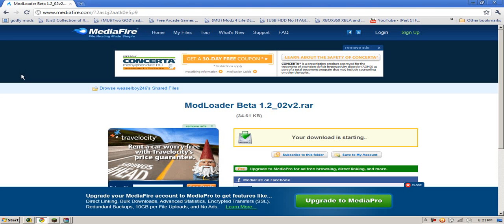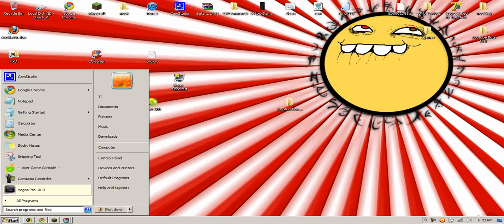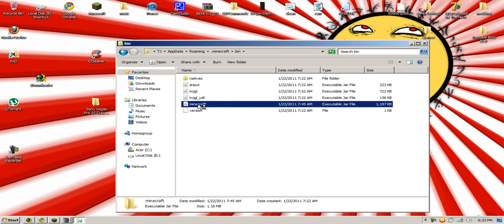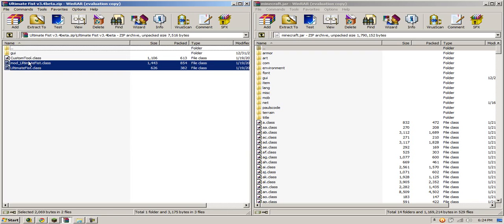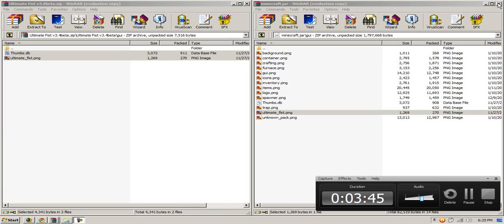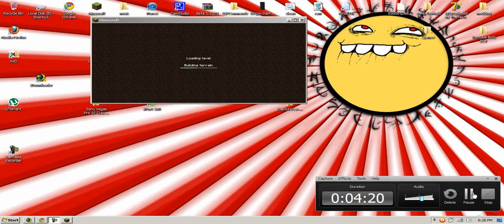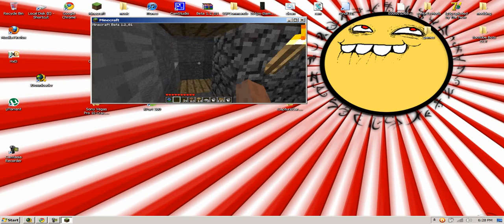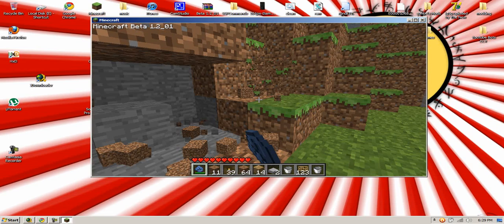how to add add-ons "mods" to minecraft {easy}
mods